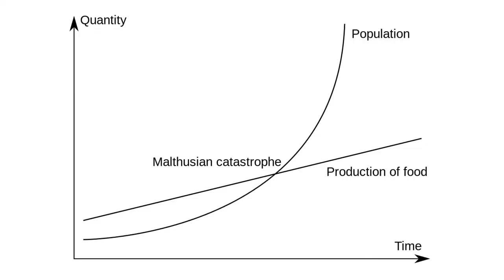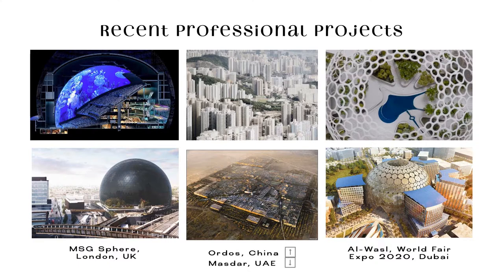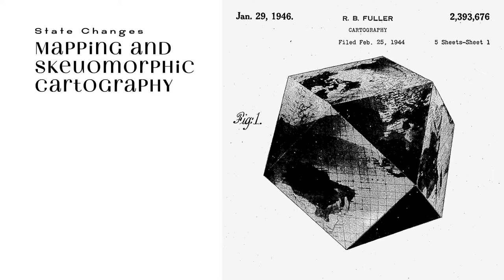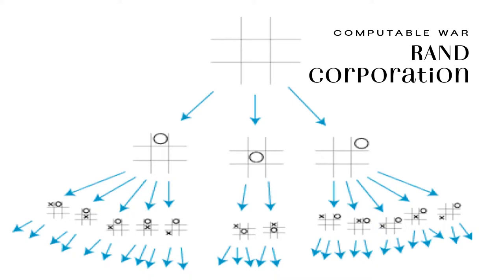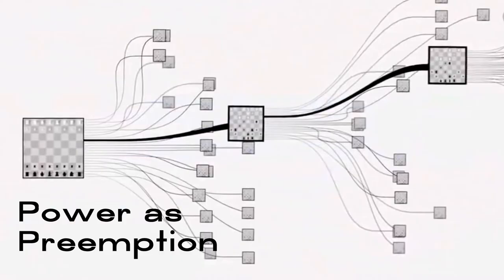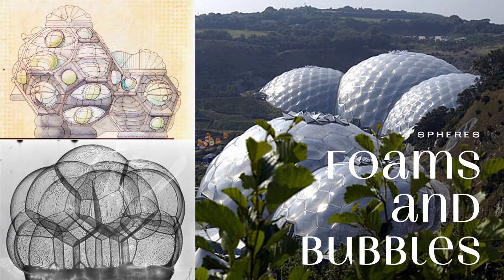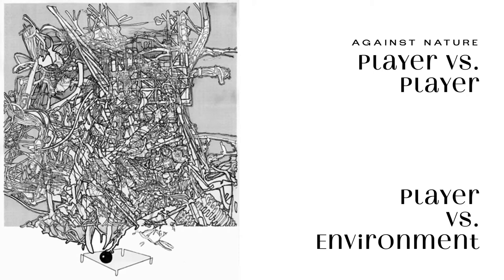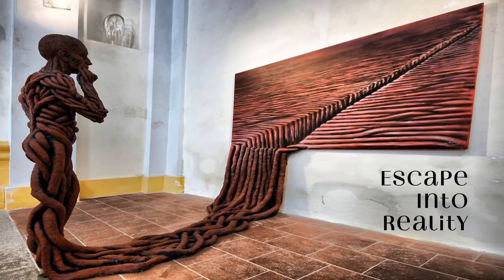Mereotopolitics at Trust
This lecture is situated in the research for a new game: Mereotopolitics. It traverses subjects such as RAND Corporation's wargaming techniques, Buckminster Fuller's 'World Game', the movement toward whole systems thinking, and mereotopology, a relational theory of parts and wholes.